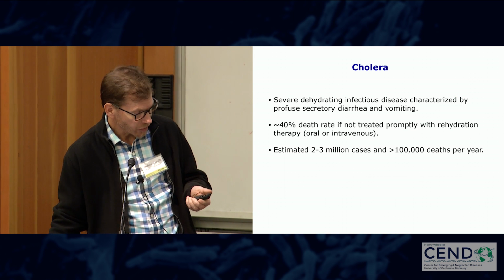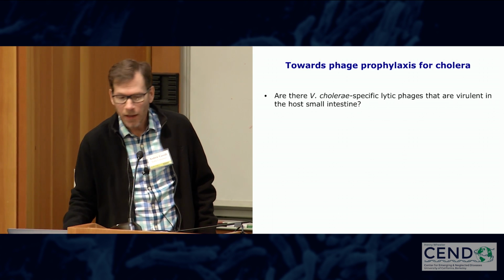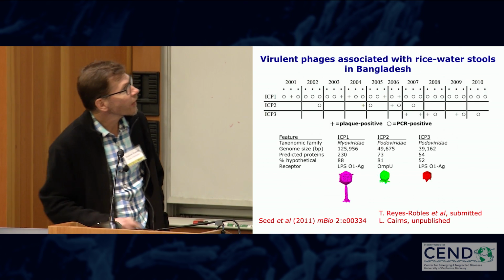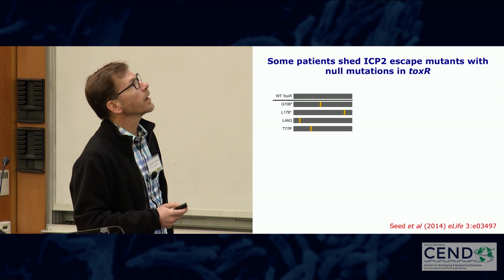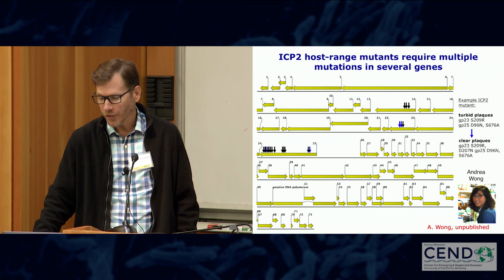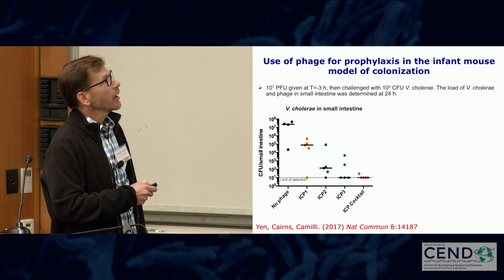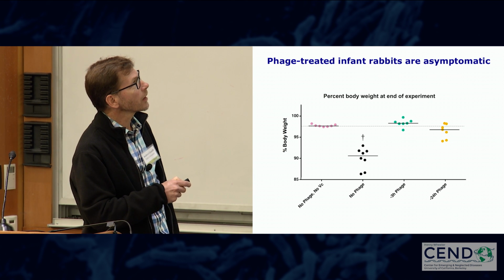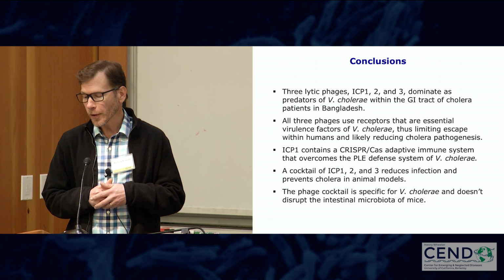Andrew Camilli, Tufts University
Preventing Cholera Using Bacteriophages